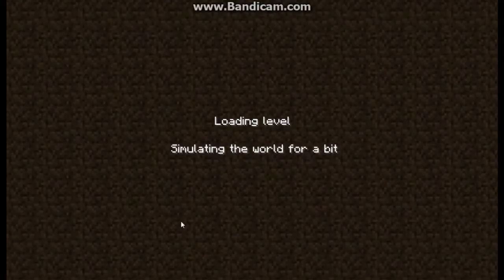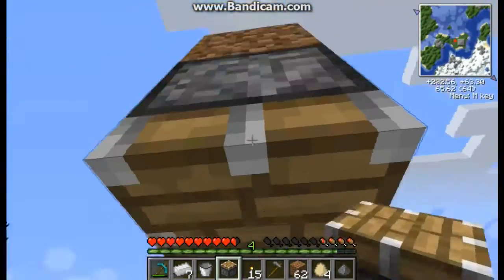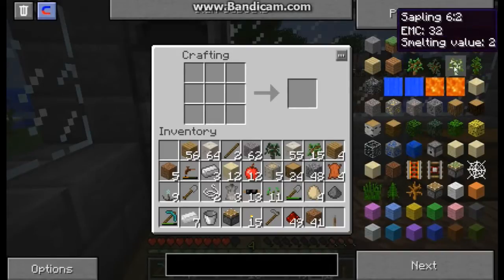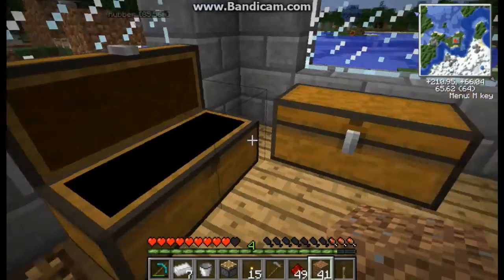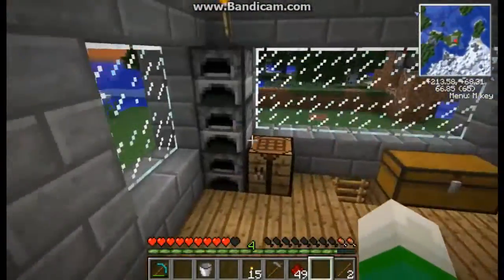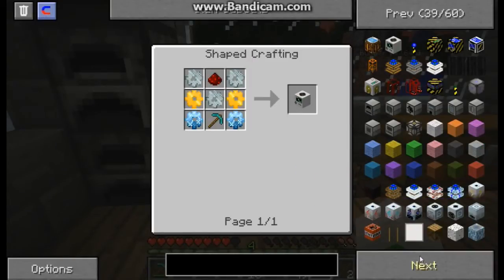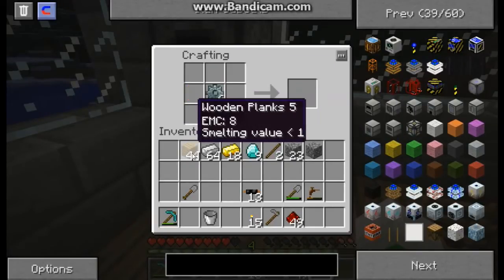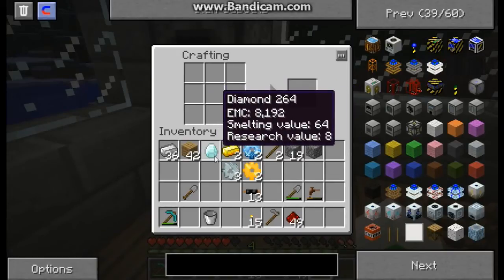I (Technic)ally Suck At This 11 Marathon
Just some minecraft Tekkit, Part of my marathon today, Hope you like it.